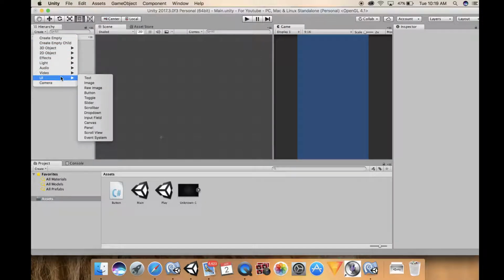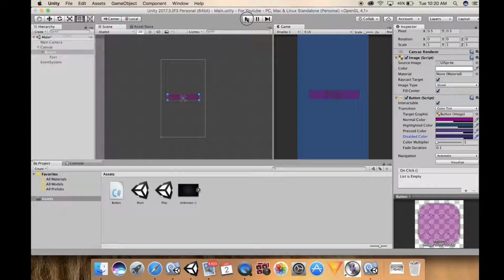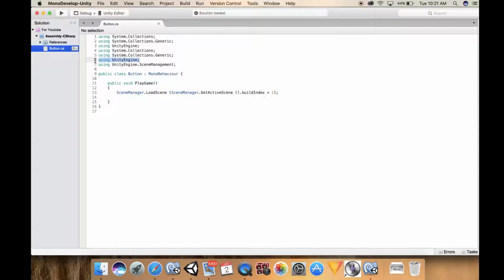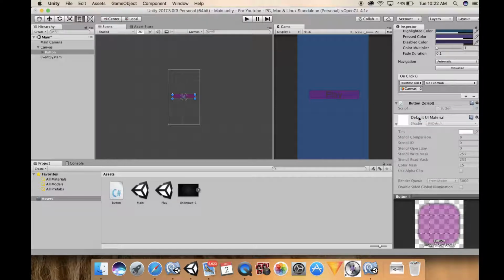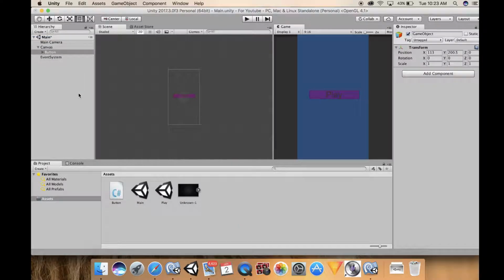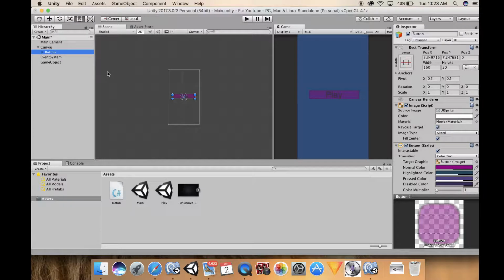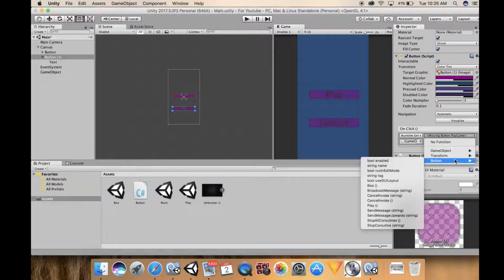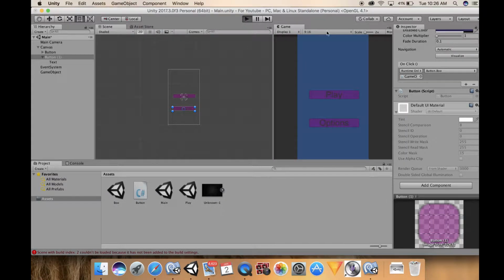Unity How to Change Scenes